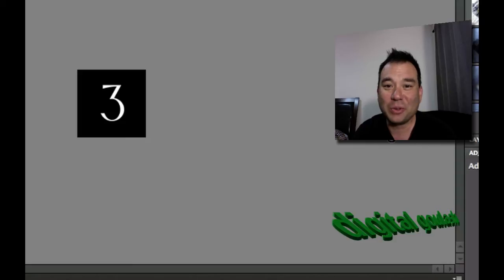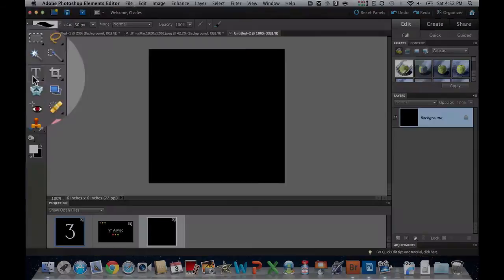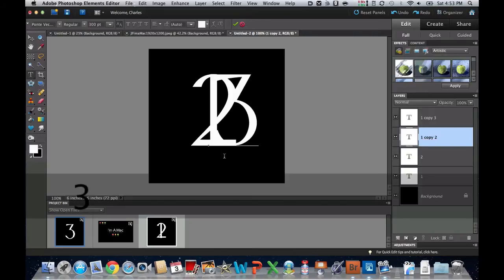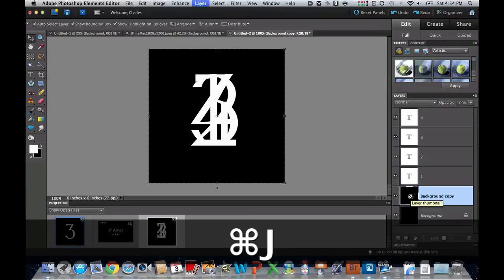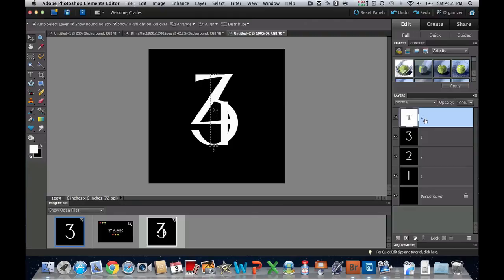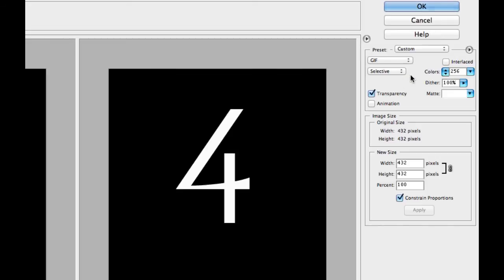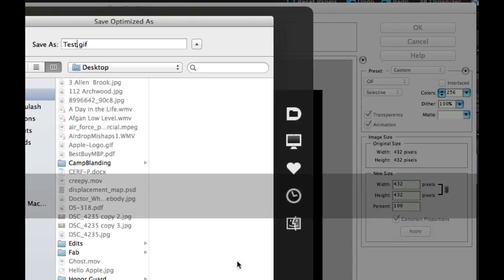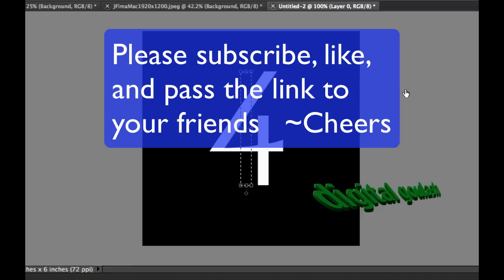Learn Photoshop Elements - Easy animated Gifs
This tutorial demonstrates how to make animated Gifs using several layers.